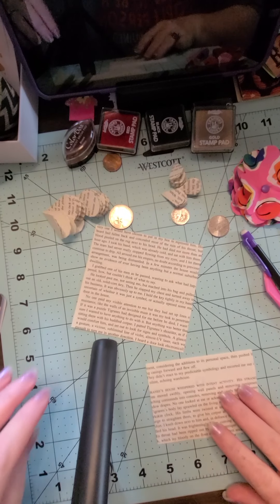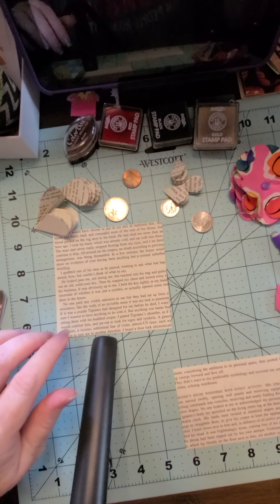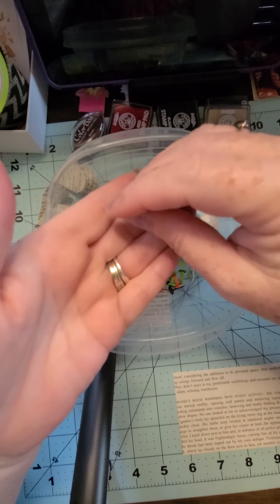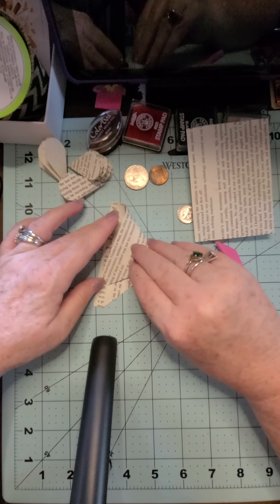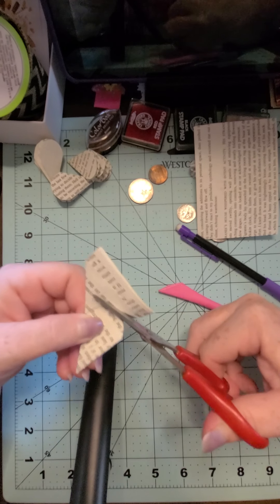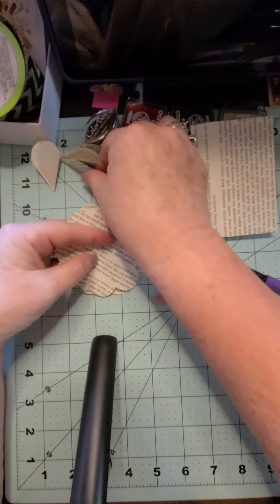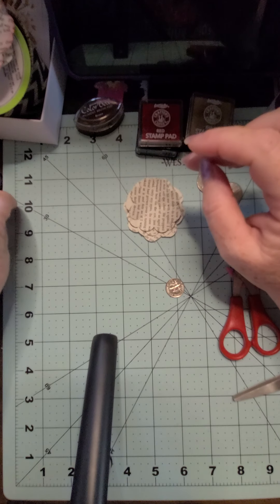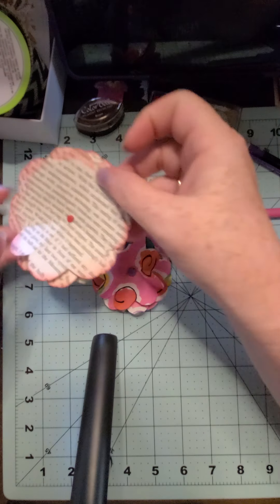Paper flower embellishments using bookpages, wrapping paper, etc.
Super easy way to make flower embellishments from any kind of paper medium. Bookpages, wrapping paper, card stock and so much more. Great for beginners and for those who think they are not very crafty.